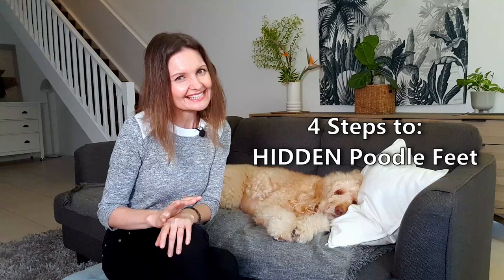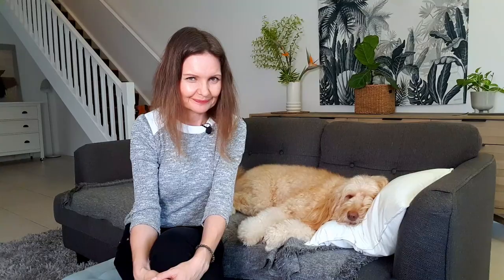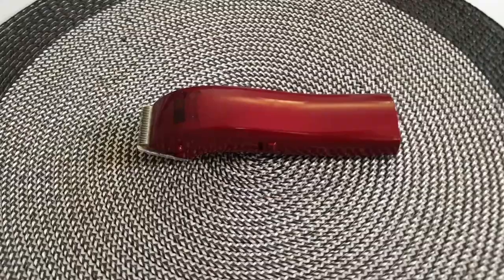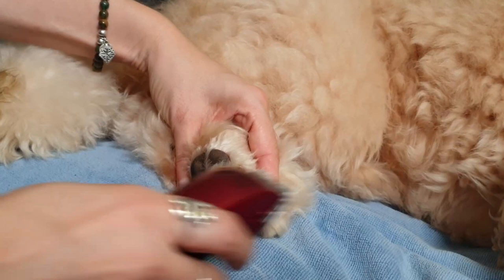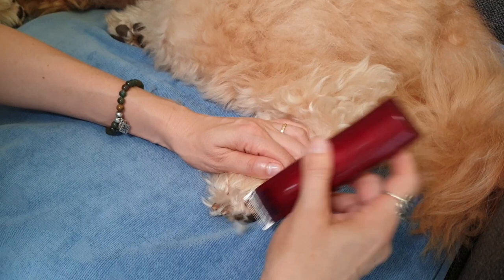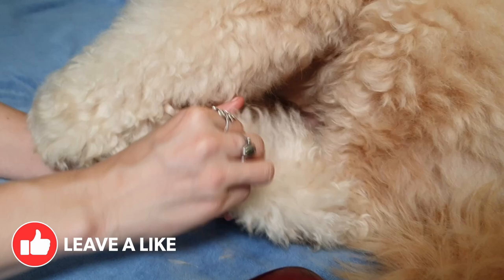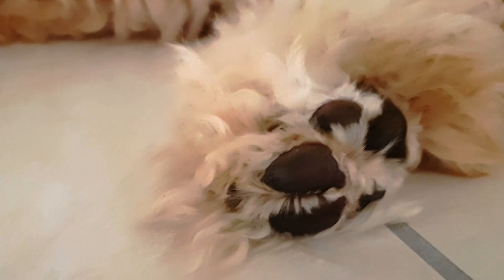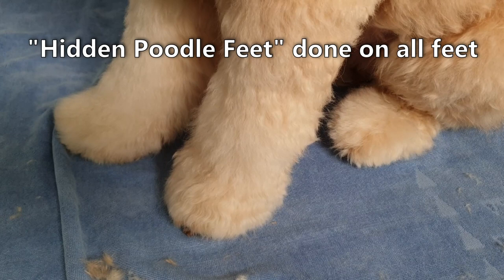4 Steps to "HIDDEN Poodle Feet" for GOLDENDOODLES & DOODLES!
I gave my Goldendoodle Sophie "hidden goldendoodle feet" for the very first time, and made this video to share with you.

It's an alternative way of grooming goldendoodle feet.

Find out the 4 steps I took to trim feet that enables you to preserve the fluffy teddybear look on the outside, while staying nice and neat beneath a dome of fluff.

If you have a goldendoodle, labradoodle, or other doodle (or for that matter, a poodle that you wish to keep looking doodly), this look is something you may want to try for them.

A thank you shout-out to s-o-c-i-a-l-c-u-t of Unsplash;

and to Alyssa & Lisa for their lovely furbabies.

Music for this video:
Song
Dance of the Fireflies
Artist
Nathan Moore